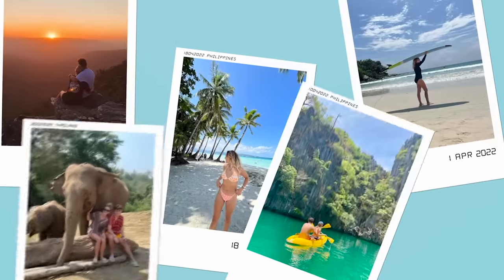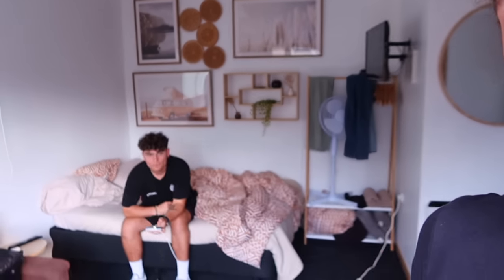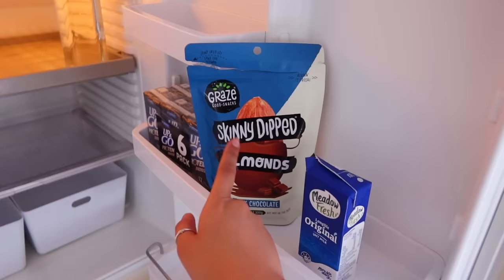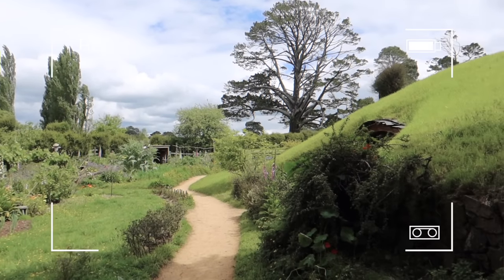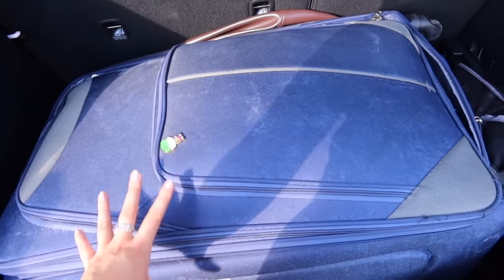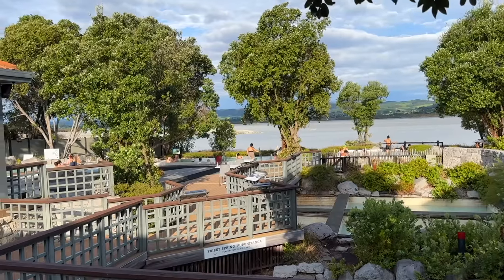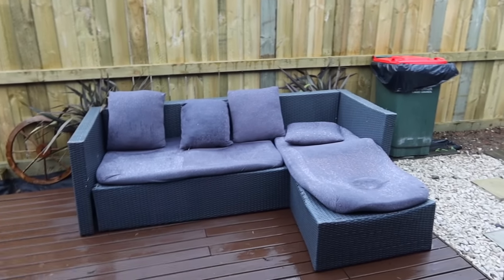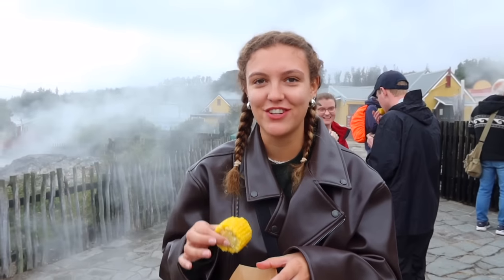LET THE NEW ZEALAND ROAD TRIP BEGIN! Visiting HOBBITON & Rotorua 🧙‍♂️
Molly Thompson
M&C Saatchi Social
36 Golden Square
London
W1F 9EE

MPMOLLY25 for $25 off Mini Packs
MOLLY50 For $50 off Welcome Tours
ECMOLLY100 for $100 off their East Coast trips
PKGMOLLY150 for $150 off their custom packages 🇦🇺💙
Frequently Asked Questions:

Where are you living? Currently living and travelling in Australia on a Working Holiday Visa

Molly xoxo